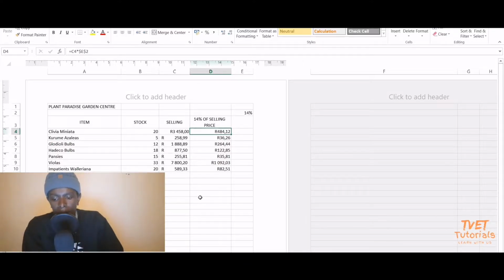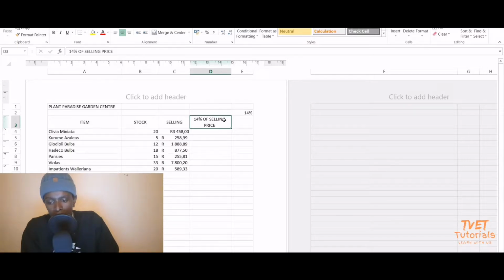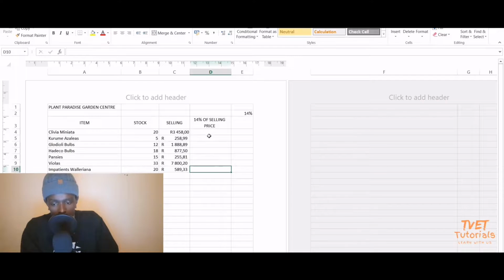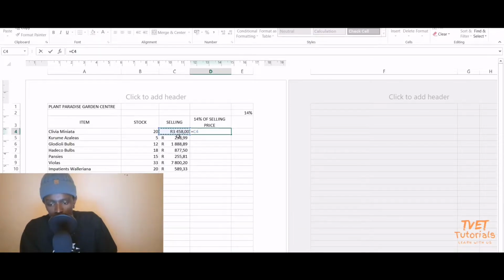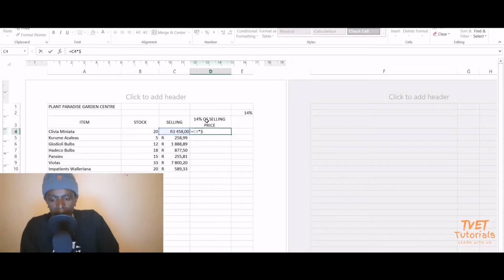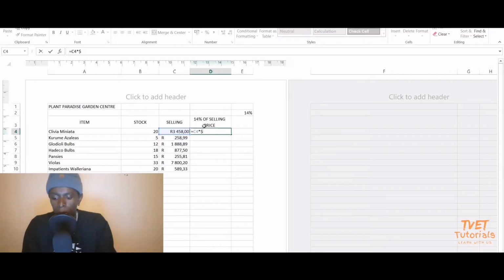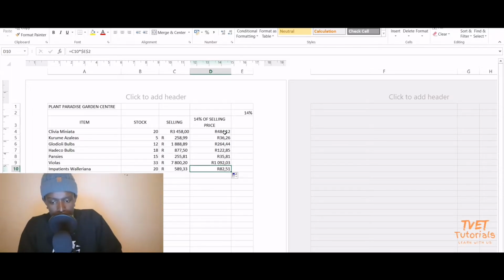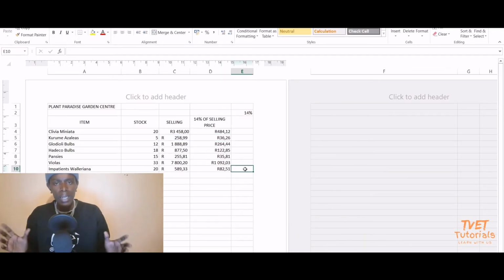COMPUTER PRACTICE N4: ABSOLUTE CELL REFFERENCE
Join us on this lesson for N4 Business Studies students. Join Our host Doctor Khoza on this exciting lesson.

Follow the following Links to view our videos.

@TVET Tutorials